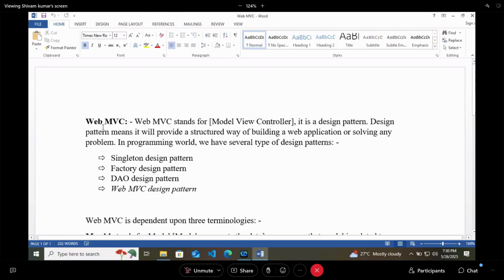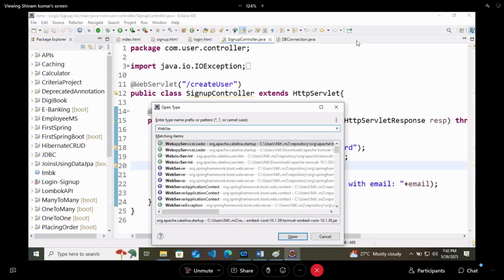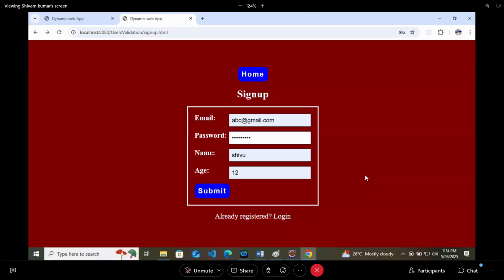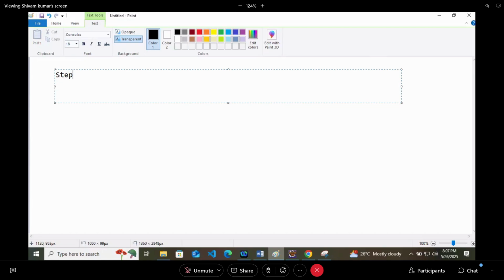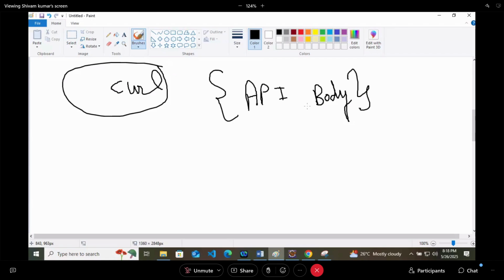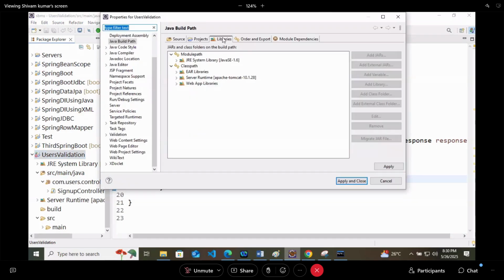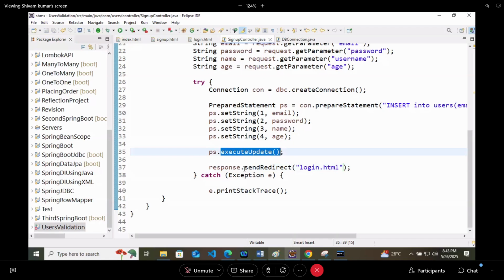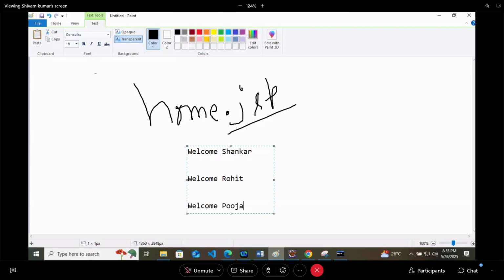26 May 2025 Spring Boot & Microservices Day 58